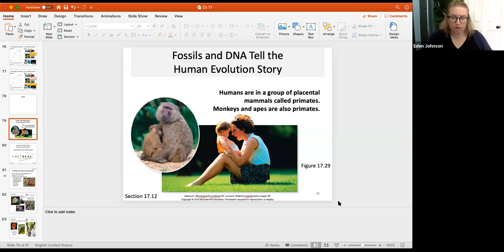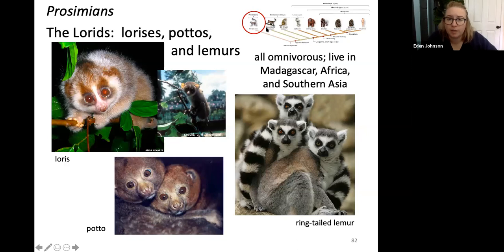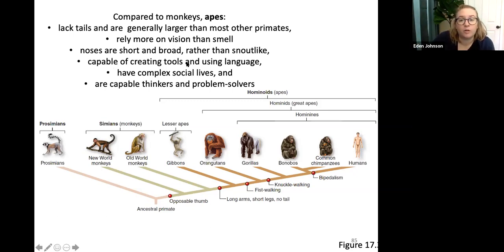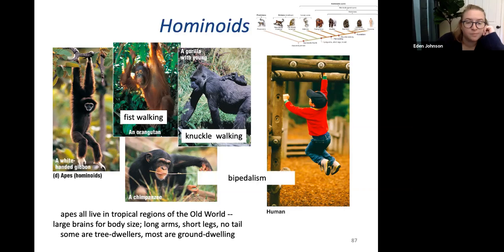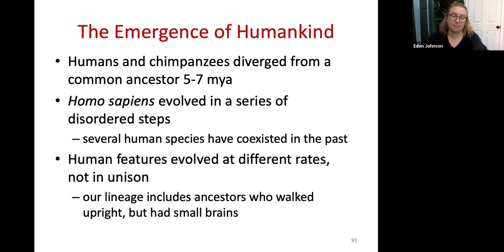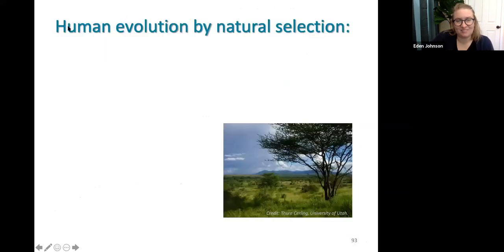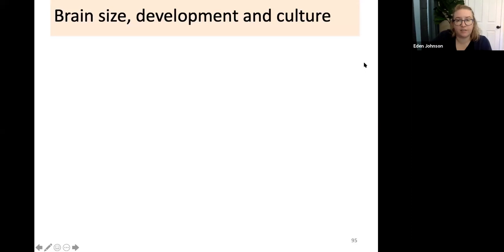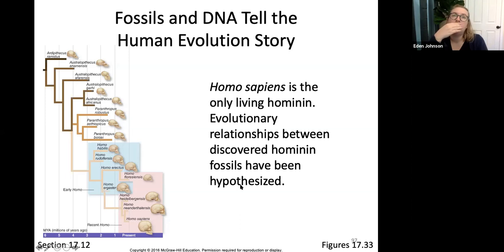18. Ch 17 Animal Diversity (Part 4)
This video covers Part 4 of Ch 17 - Animal Diversity
Reminders:
Wednesday, July 15 @ 5pm CDT: Ch 16 LS homework due
Friday, July 17 @ 5pm CDT: Ch 17 & 19 LS homework due
Saturday, July 18 @ 5pm CDT: Quizzes 8, 9, & 10 due
Monday, July 20 @ 5pm CDT: Exam #3 due. It will cover Chapters 16 & 17